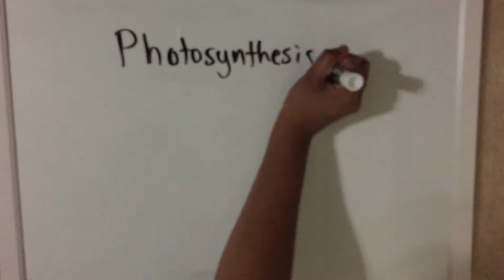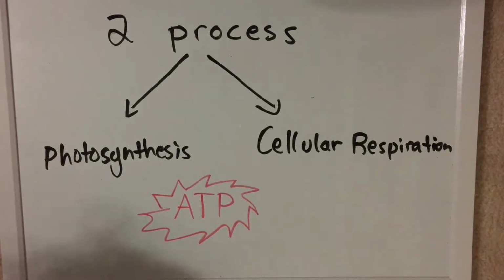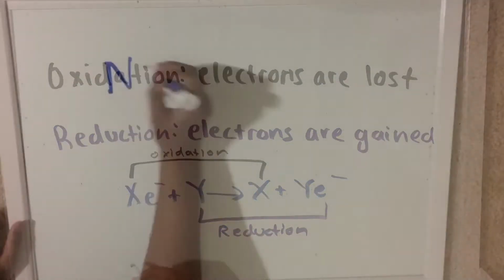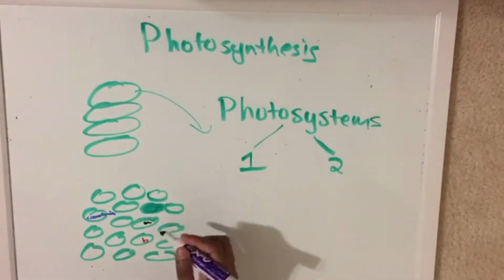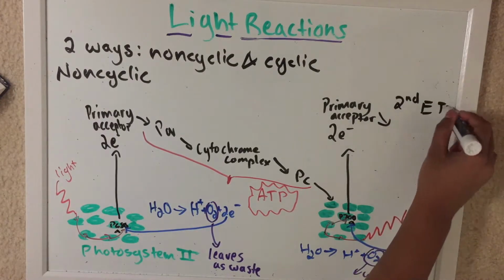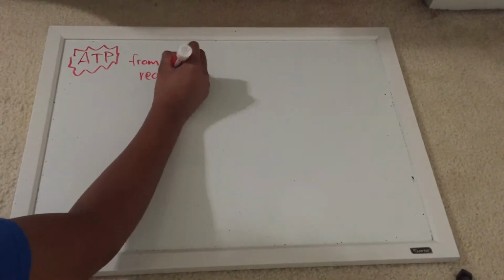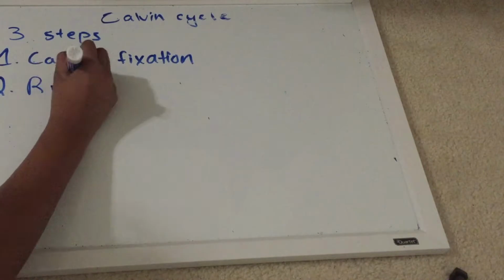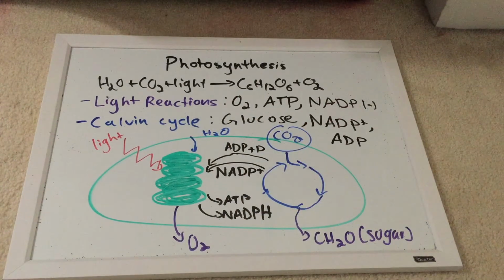Mona's Tutorial Photosynthesis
This video only talks about photosynthesis. AP Biology concepts are used.